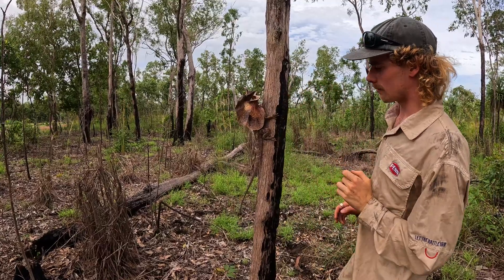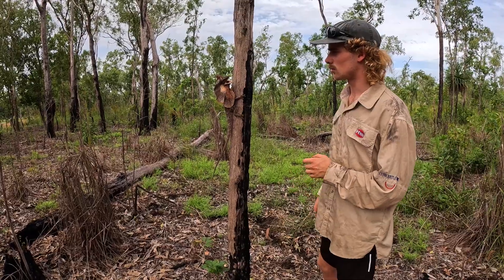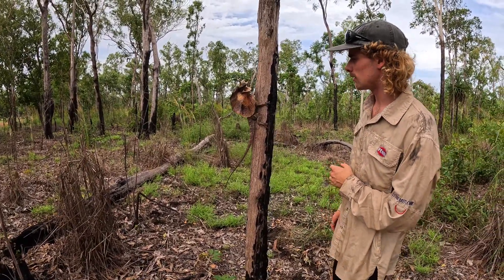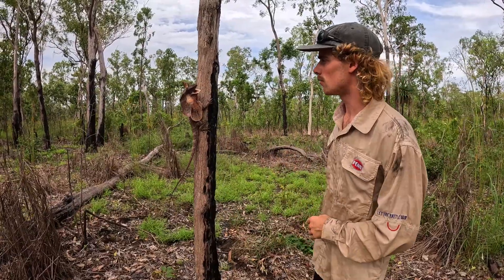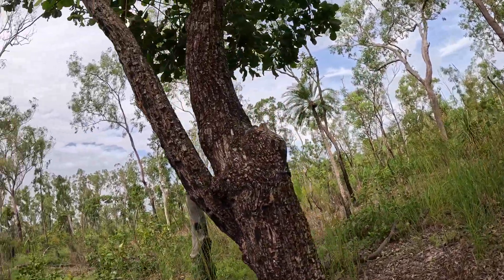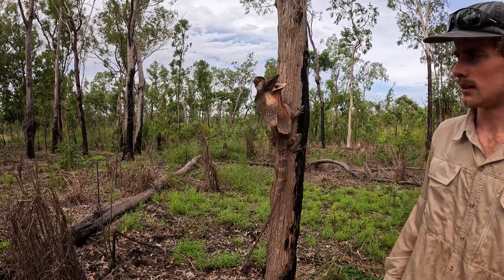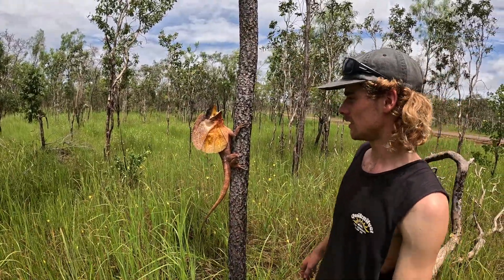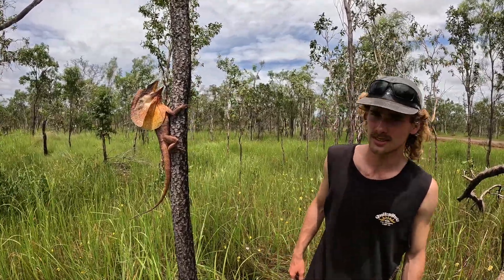THE SEARCH: FOR REPTILES IN THE TOP END OF AUSTRALIA | EPISODE 2 FRILLED DRAGON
In this video we come across a couple of frilled neck lizards (Chlamydosaurus kingii). During the wet season, between November and April, these lizards spring into activity and seem to appear out of nowhere. We were lucky to find both a female and male which enabled me to talk on the morphological differences between the two.

These amazing and iconic lizards have some incredible features and behaviour, of course the large frill but also their ability to run on their hind legs and tendency to not back down from predators. With males growing to almost metre in length they are certainly a substantial agamid (species of dragon). They also possess two slightly larger sharp teeth, almost like fangs, in the top jaw which undoubtedly help them to grab onto and secure their prey. Overall they really are a fantastic find and quite a prehistoric looking reptile.

Big thank you to Daniel Graydon (@auscritters on IG), Vince Pintaudi and Jack Hawkins for helping with filming me here.

Music powered by BreakingCopyright:    • 'Omega' by @ScottBuckley  🇦🇺 | Epic P...